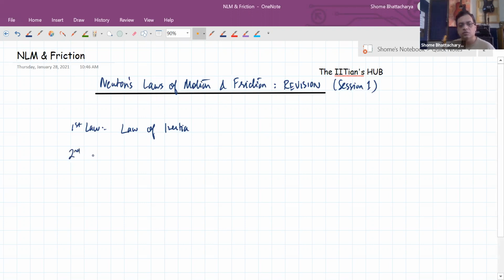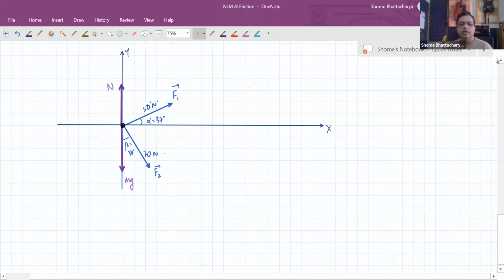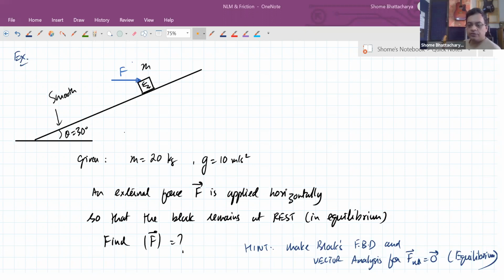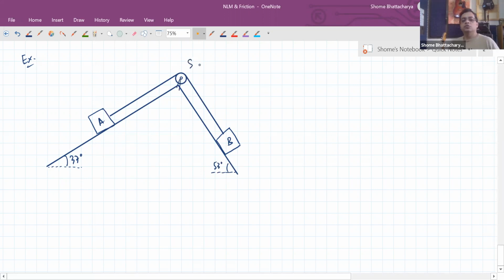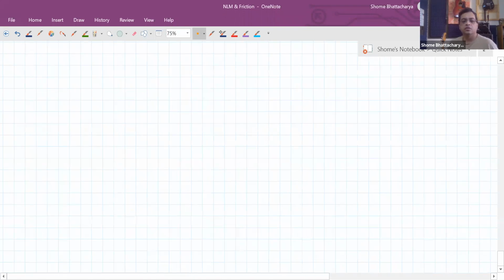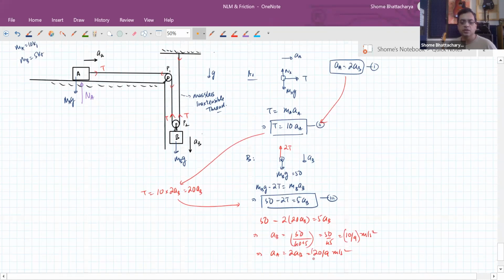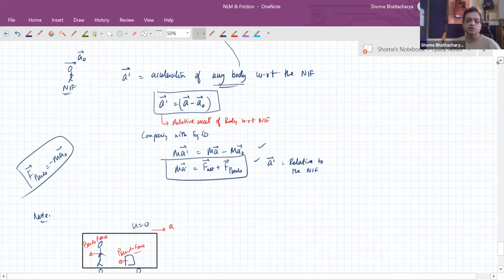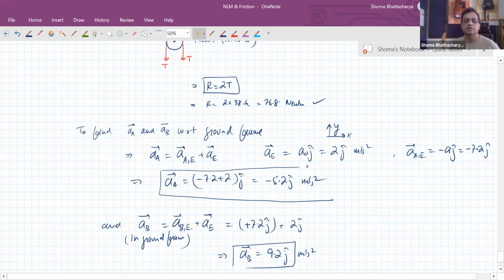The IITIAN’S HUB|| NEWTON'S LAW OF MOTION AND FRICTION|| SHOME BHATTACHARYA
Know about the laws in detail!